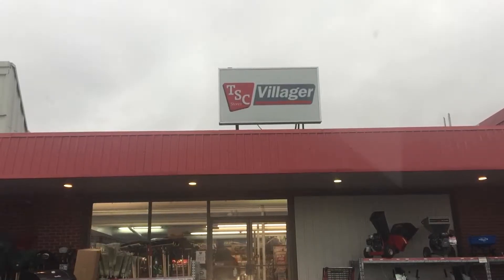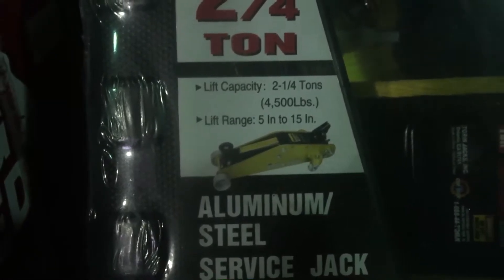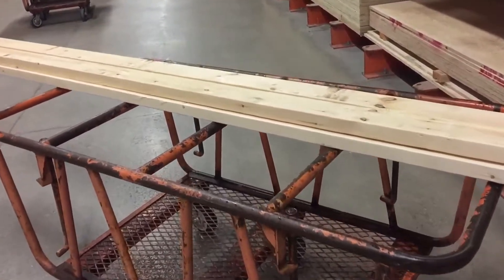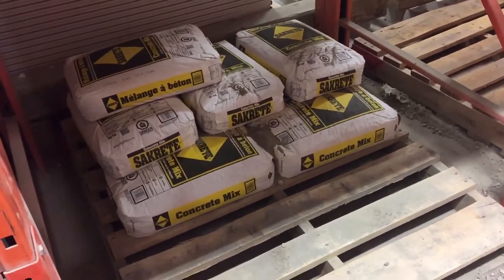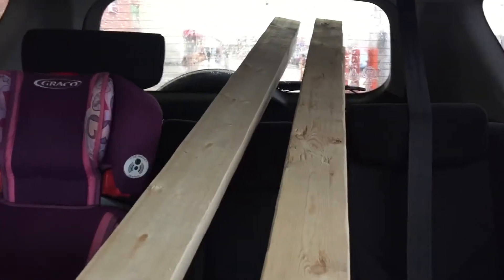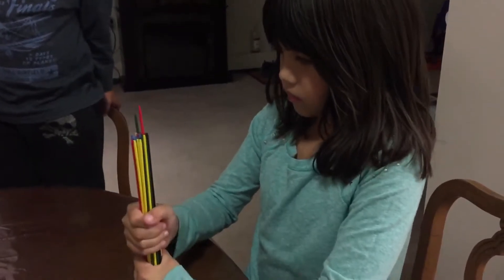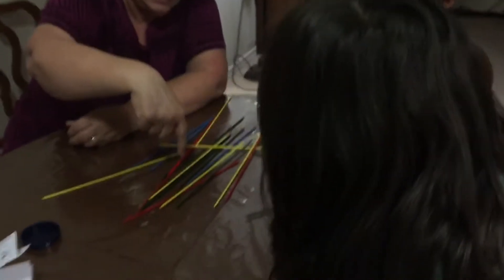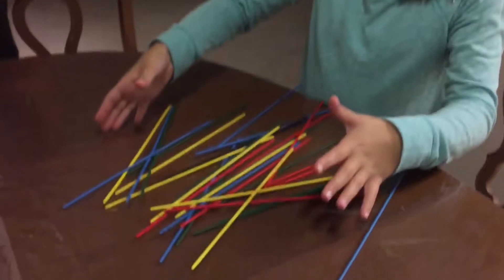2016•10•27 - PICK UP STICKS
Running around getting ready for the "weekend project" and helping out with winter tires, during a rainy day. Then ended off the day with a nice game of pick up sticks!